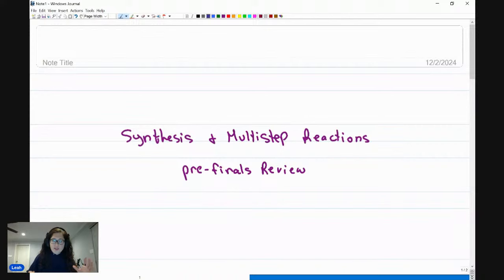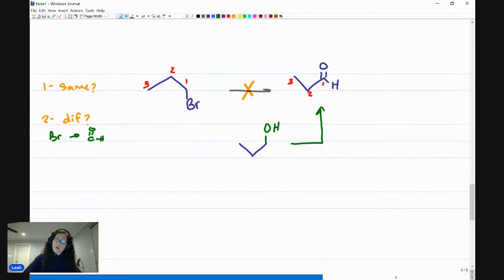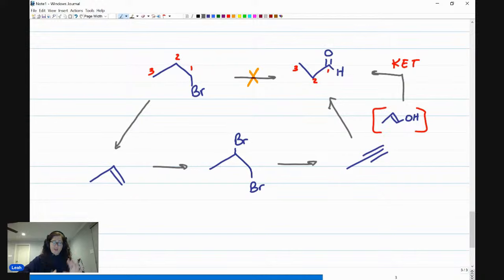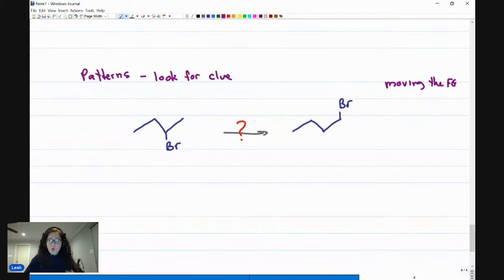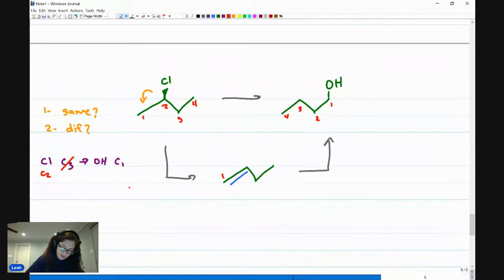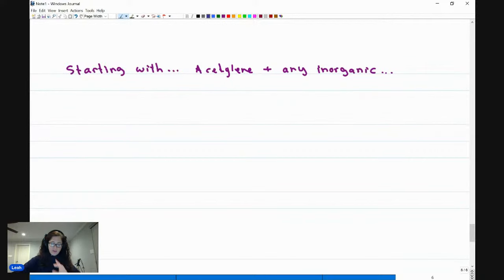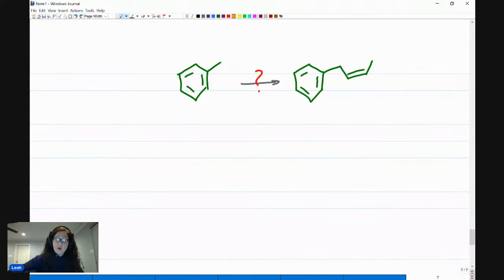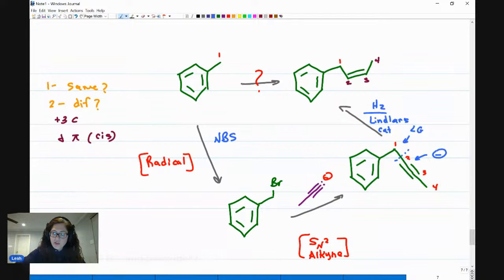Synthesis / MultiStep Reactions in Organic Chemistry (Live Recording) Pre-Finals Review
Presents: Synthesis and Multistep Reactions - Organic Chemistry Prefinals Review & Practice Session

Unlike the previous chapters, where you learned and were tested on a single or a handful of reactions,
When it comes to synthesis,
You have to know them all
Using concepts from multiple chapters in a single multistep reaction

Instead of panicking as you try to figure out all the reactions to choose from,
Learn my simple approach to ensure you know HOW to identify reactants, products, intermediates, reactions and reagents,
Quickly
And with confidence.

for a copy of this session PDF notes